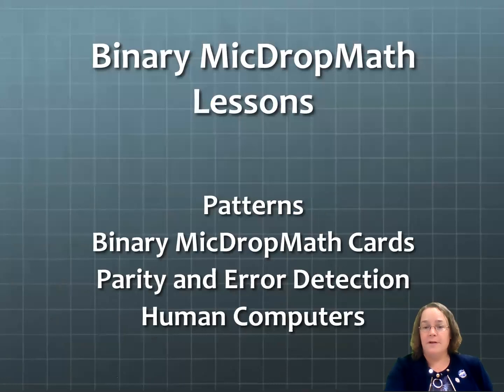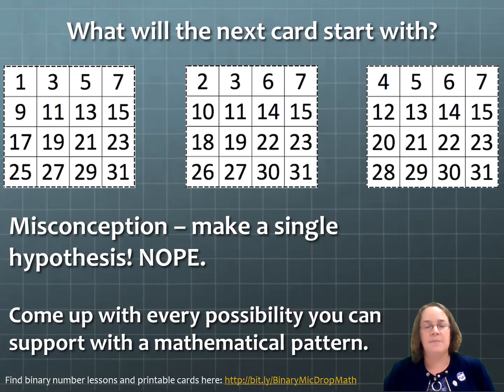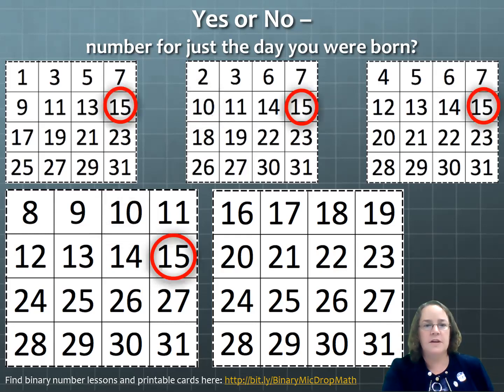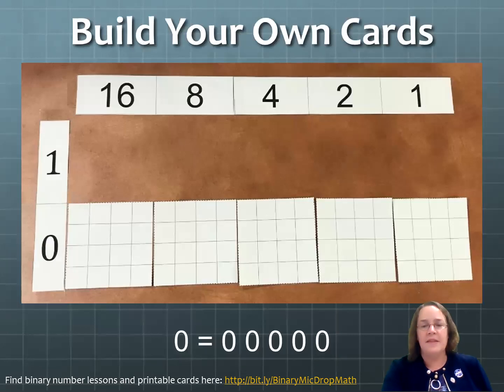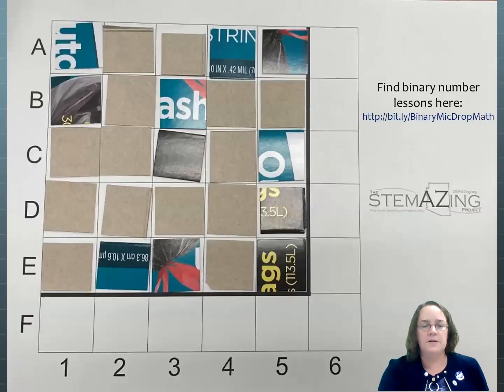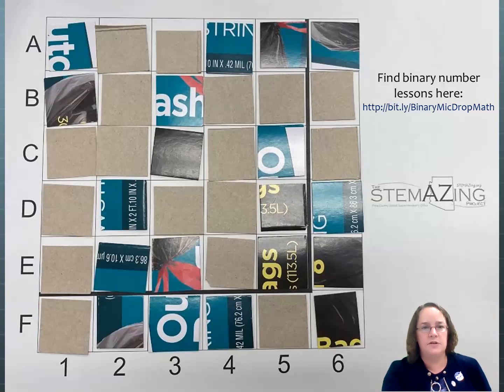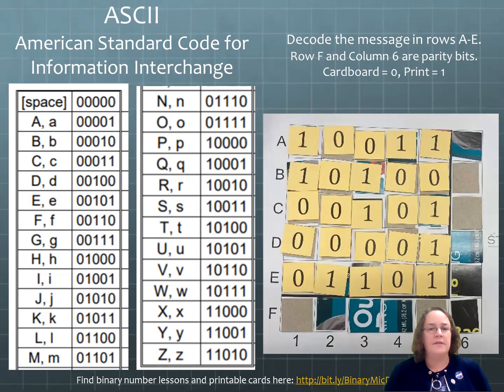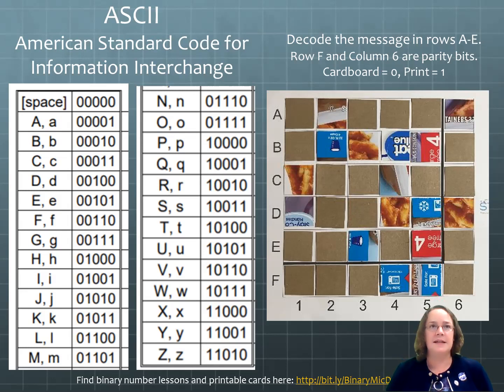Binary Numbers and Human Computer Lessons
Did you know you can code secret messages using squares cut from a cereal box? Or devise someone birth day with just five yes or no questions? From age 3 to 103, these MicDropMath lessons will empower you to wow your family and friends with what looks like magic but is really mathematics! Walk away with a much better understanding of how computers communicate by becoming a human computer. Learn how to send secret messages using the language of computers. And, the best part, every activity is STEMontheCheap - rich learning experiences using readily available and/or inexpensive materials.